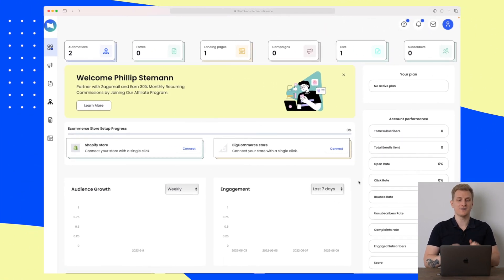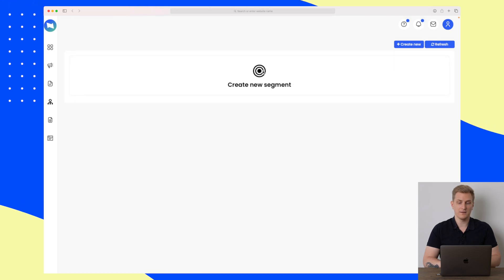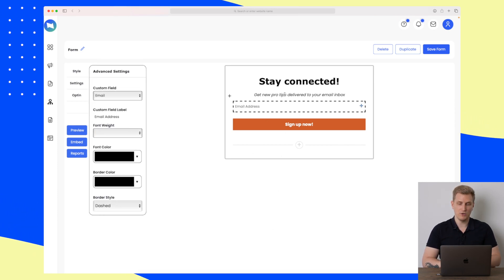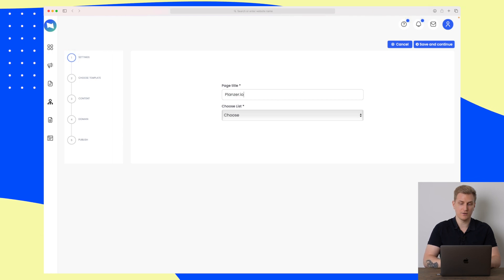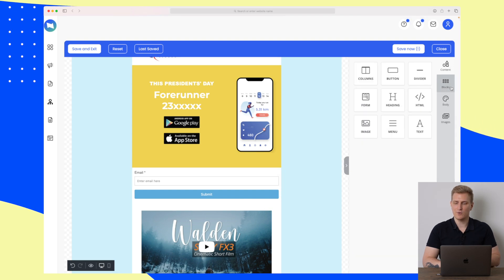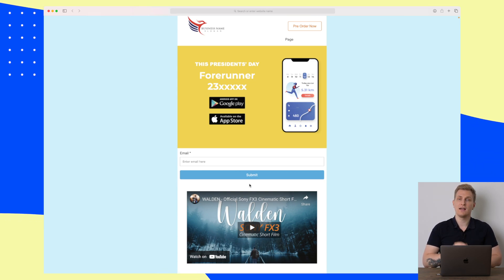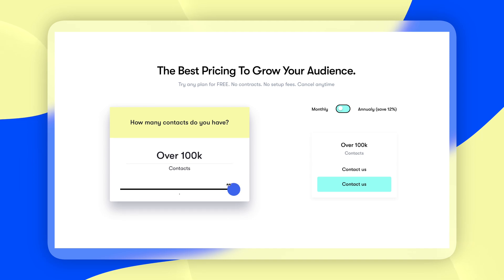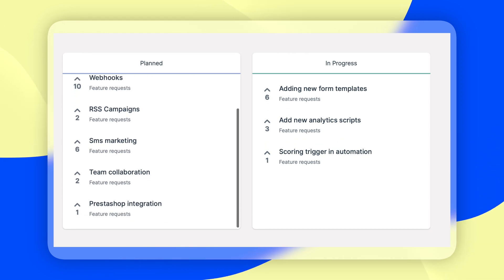Zagomail review - Everything you need to automate your email marketing | ActiveCampaign alternative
Zagomail is an email marketing software which allows you to create campaigns, automation and even landing pages to step up your email marketing.

If you want to try out Zagomail, I would appreciate it if you could use my

00:00 Introduction to Zagomail
00:21 Zagomail Features
11:39 Zagomail Pricing
12:14 Alternatives to Zagomail
13:40 Future of Zagomail
16:08 Pros & Cons Zagomail
16:37 Last thoughts about using Zagomail